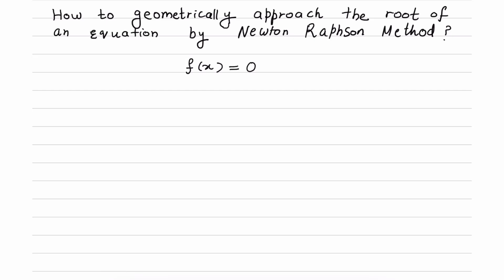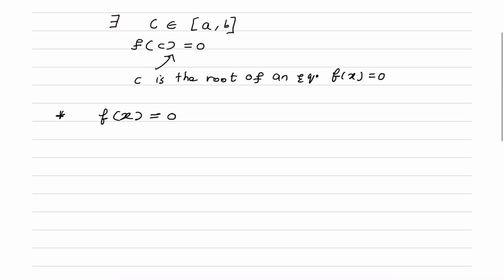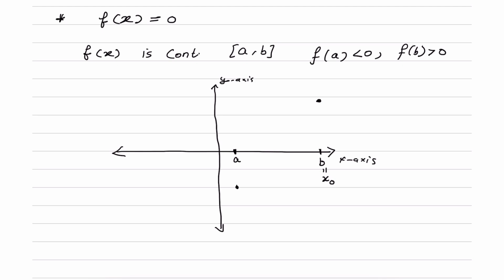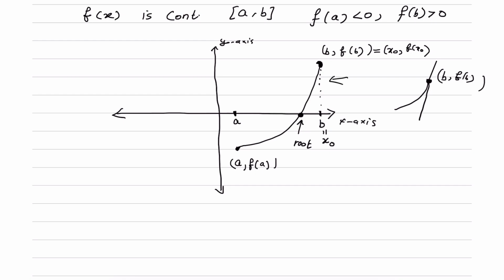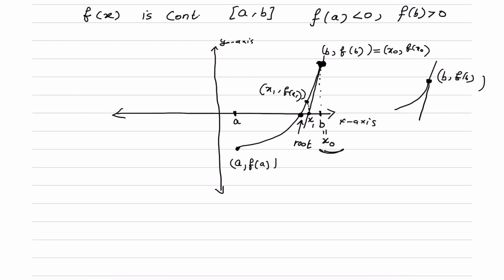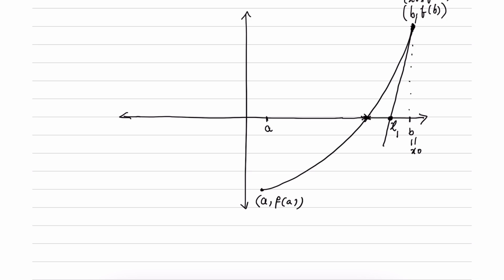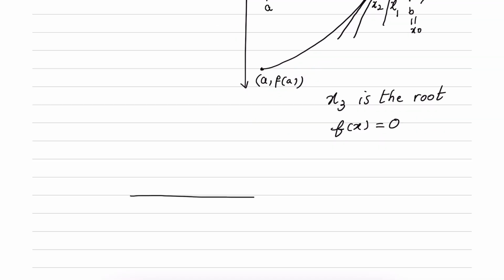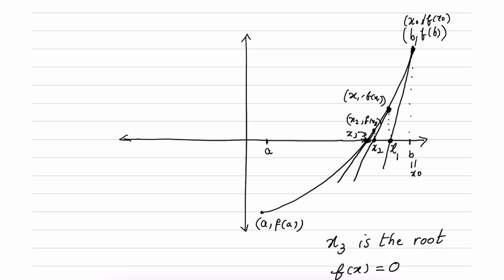How to geometrically approach the root of an equation using Newton Raphson Method